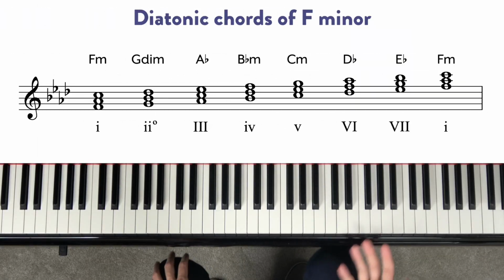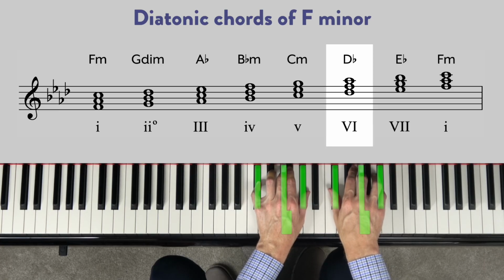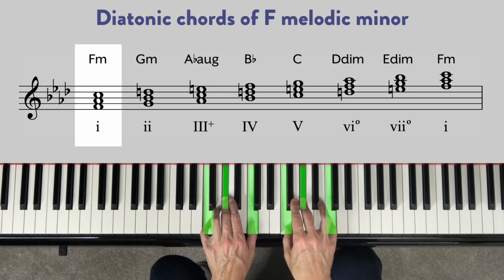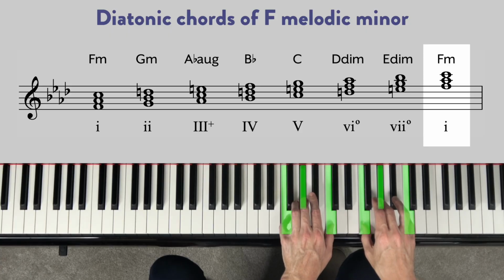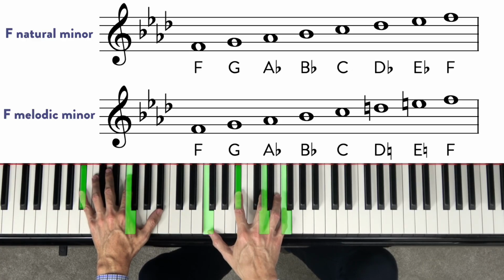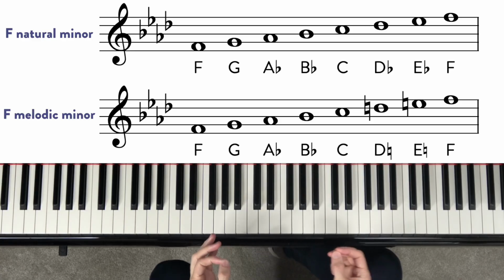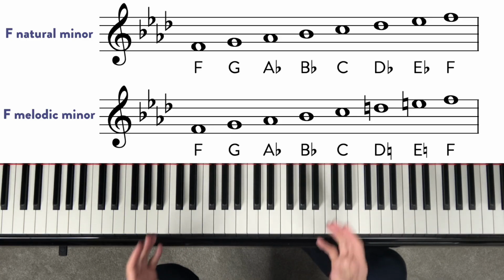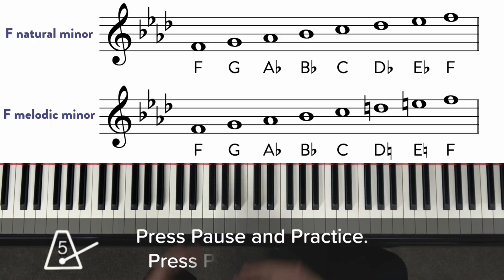F Minor: Diatonic Chords & Improvisation on Piano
Want to learn more chords on piano? Get a FREE downloadable copy of The Ultimate Piano Chord Chart

"It's affordable, easy to follow, and my daughter has grown exponentially since beginning. It's great to see her confidence grow."
-Kori S., Parent